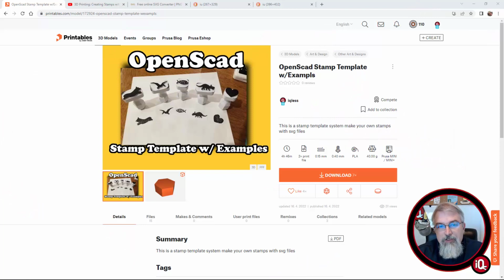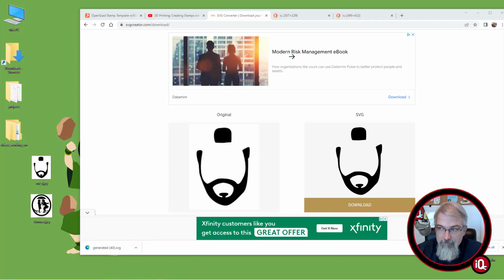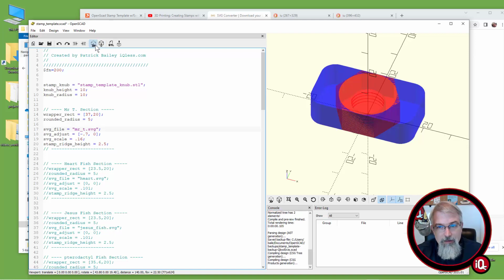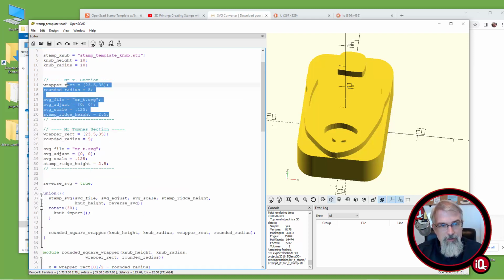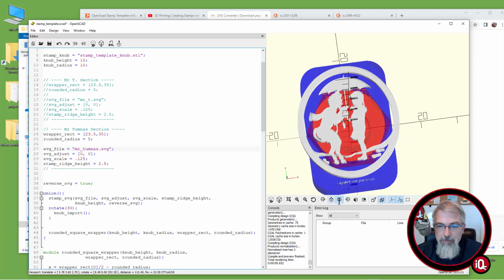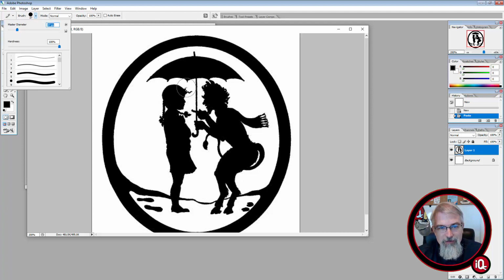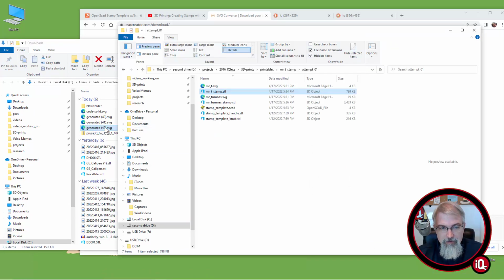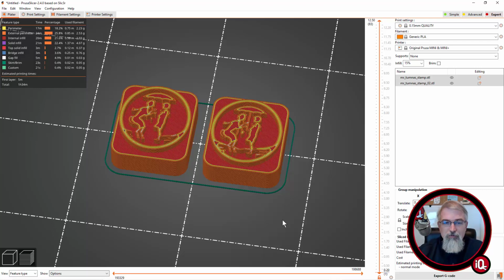3D Printing: Creating a Silhouette SVG file for 3D printing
SVG Creator

3D Print
   Stamp Template

Videos
  3D Printing: Creating Stamps with OpenScad and Fusion 360